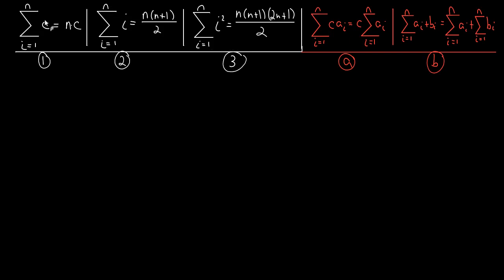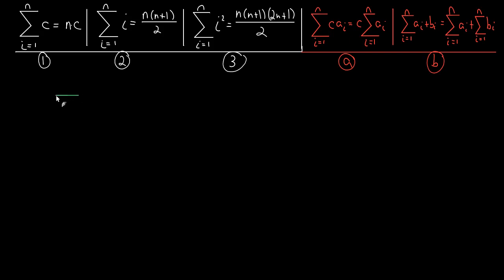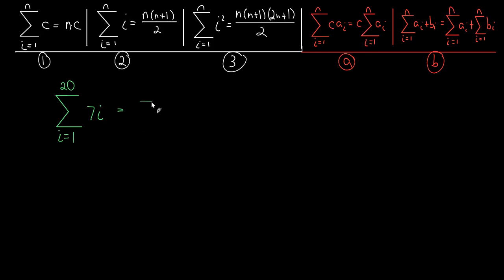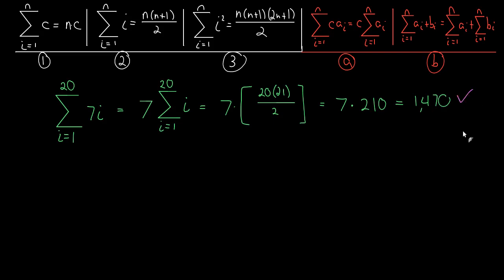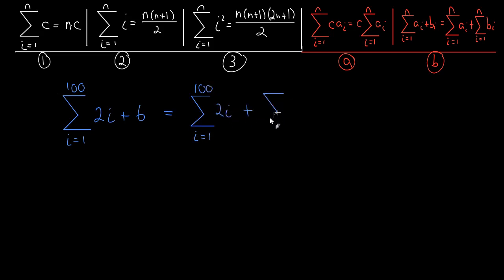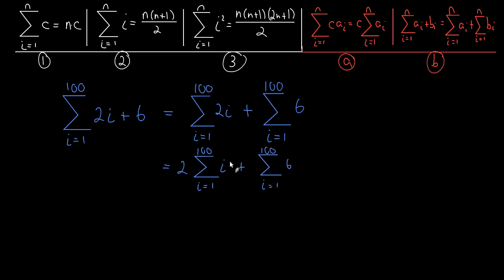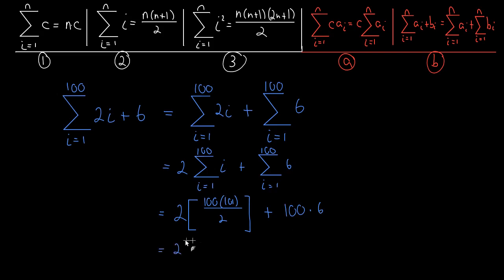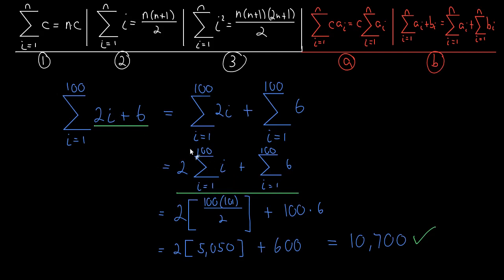Summation Formulas and Sigma Notation (Part 4) Examples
This is video 4 in  series on summations.  In this video we combine the 3 formulas and 2 properties of sums we learned in the last videos to solve more complex sums.